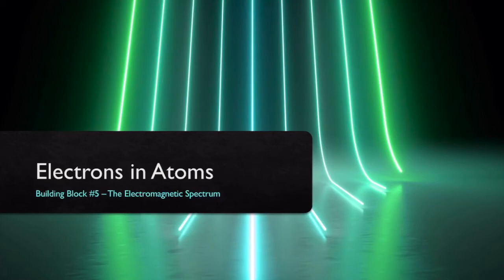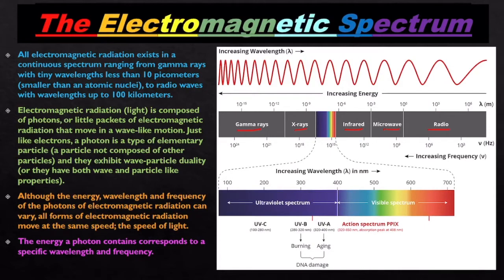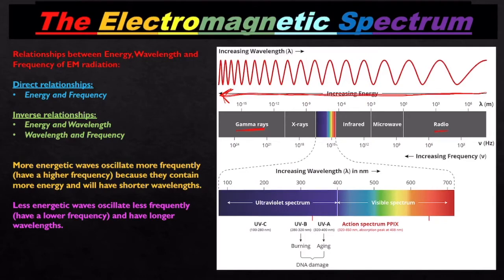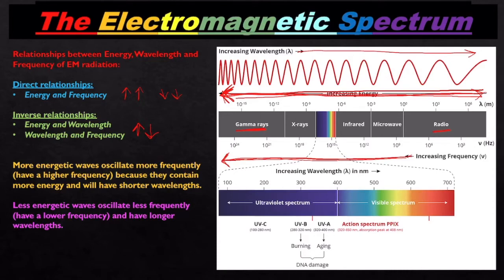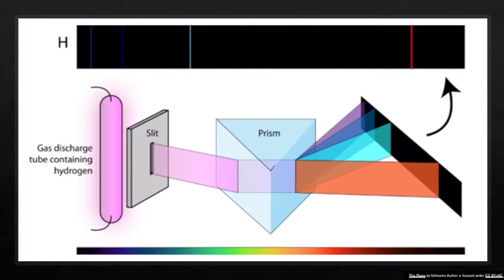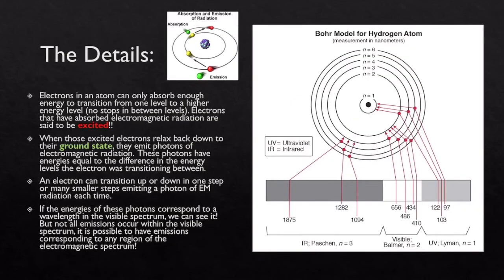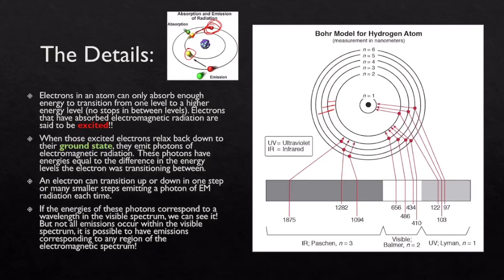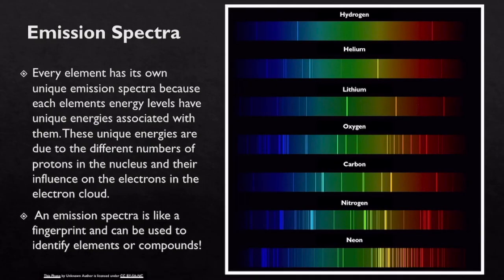U5BB5 The Electromagnetic Spectrum